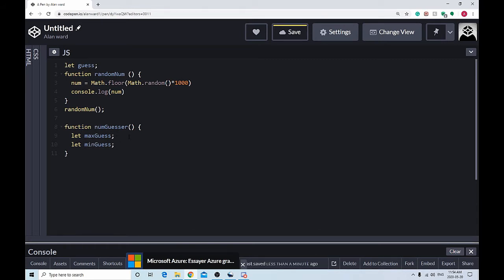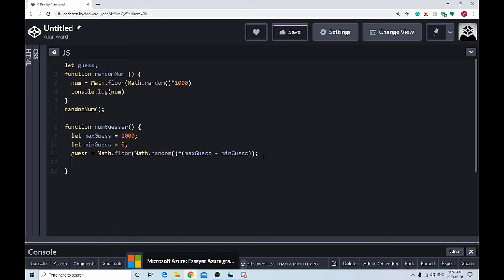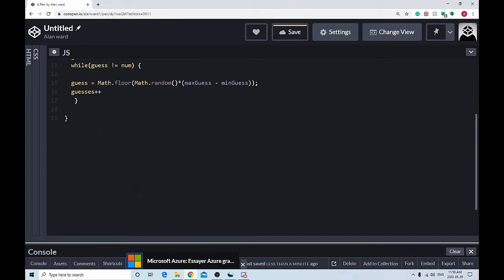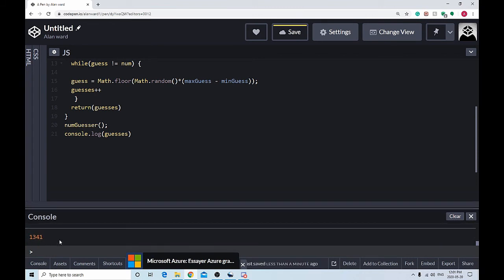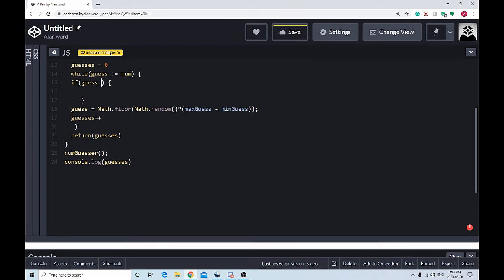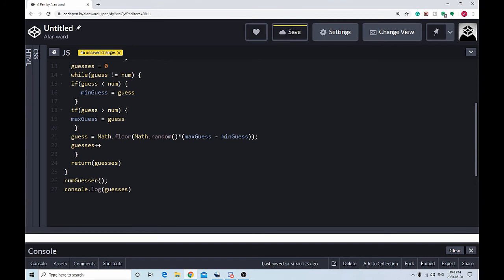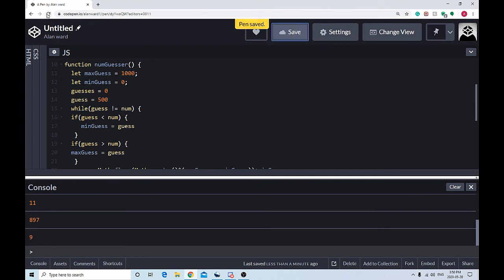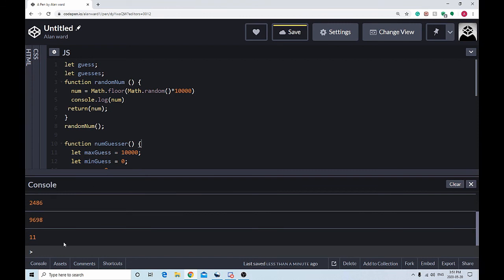I MADE A PROGRAM THAT GUESSED RANDOM NUMBERS.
In this video, I made a random number generator and a program that guessed it as efficiently as possible.